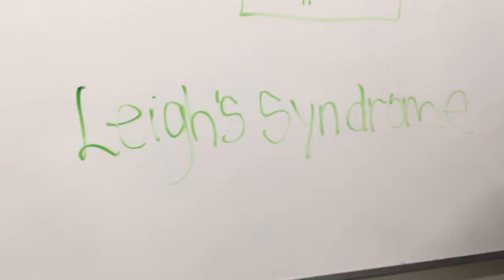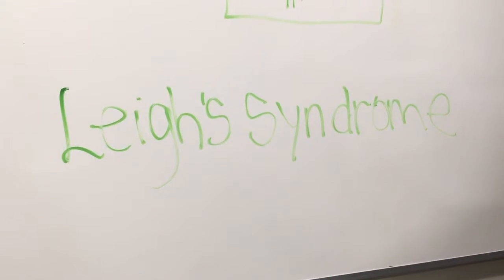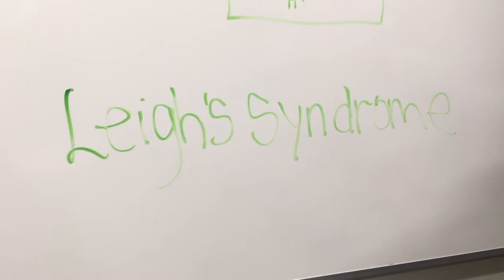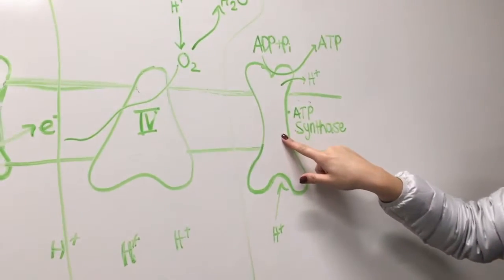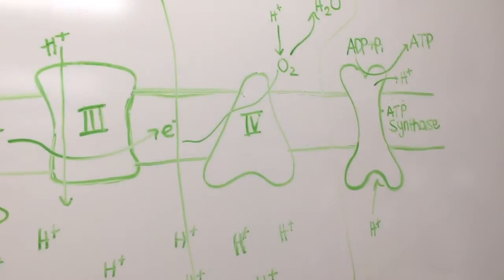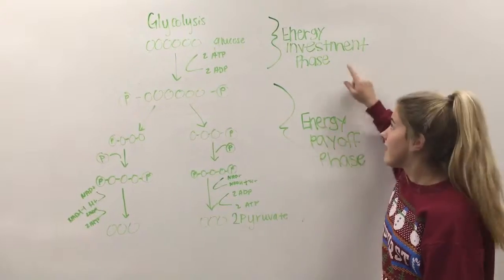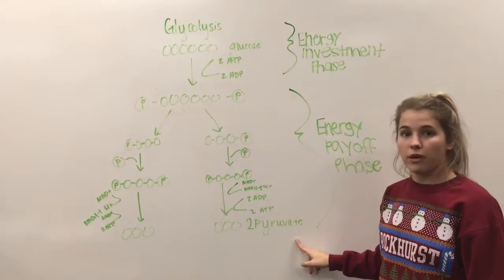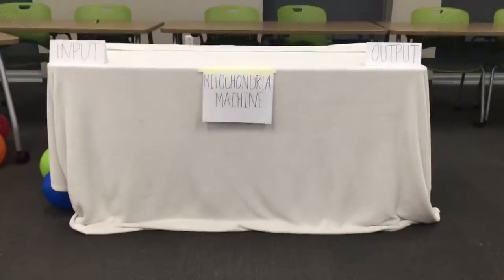Mitochondria Machine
Biology 1 Cellular Respiration Video